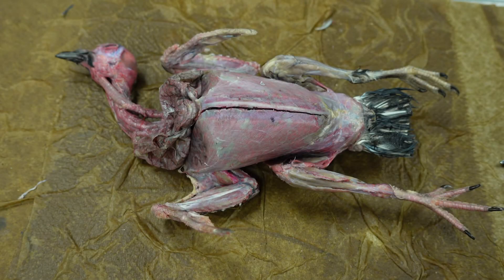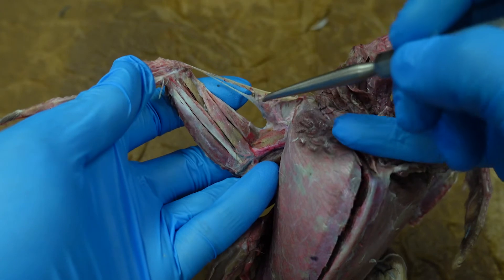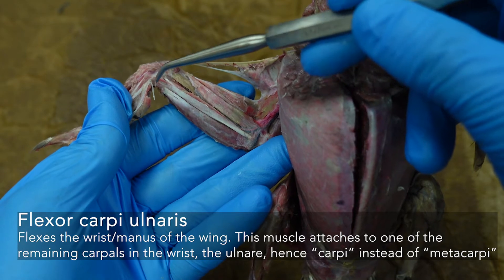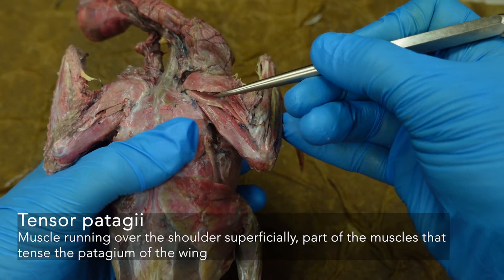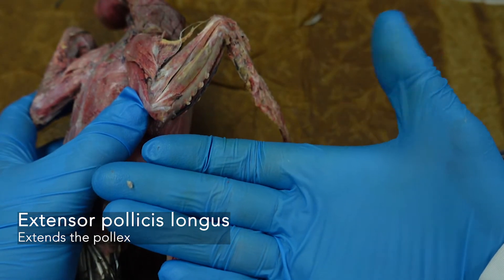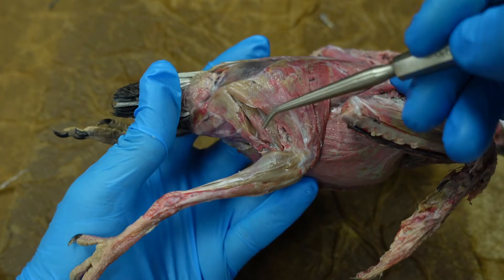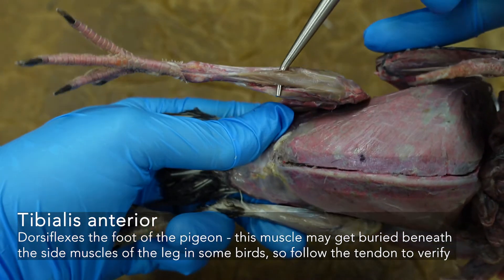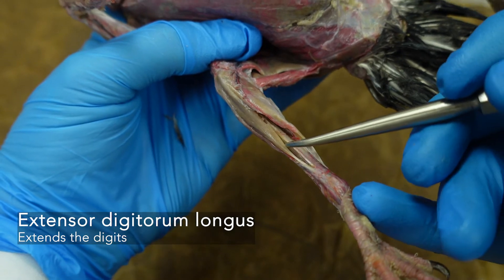Muscle Walkthrough: Pigeon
Walkthrough of the muscles of a pigeon, pointed out on a specimen and summarized with  highlighting on a photo.

Created October 2020 by Jacki Whisenant